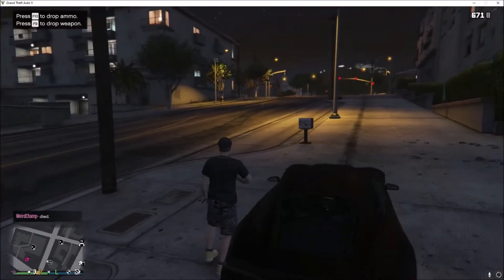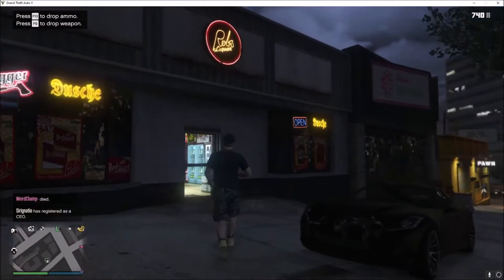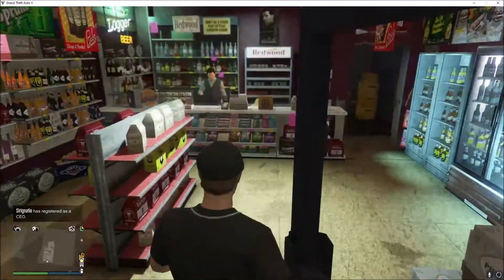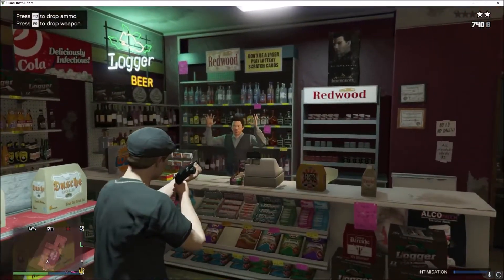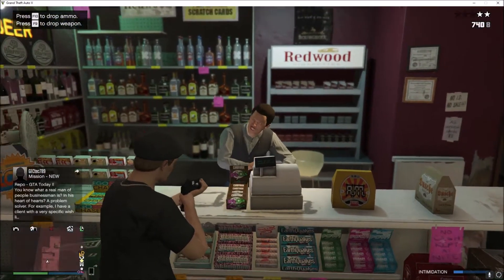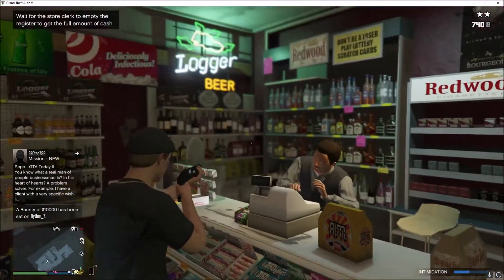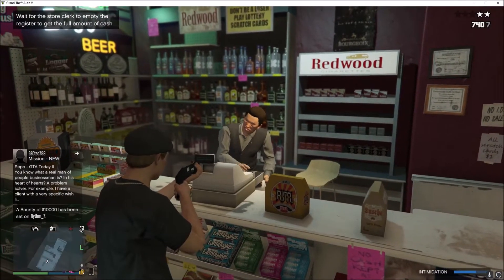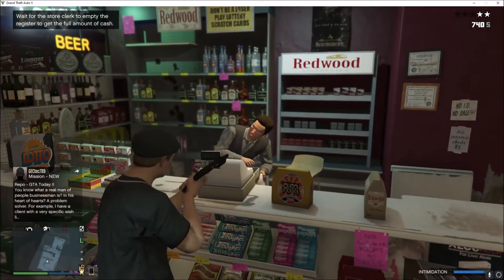GTA 5 Quick Cash, How to Rob Grocery Store